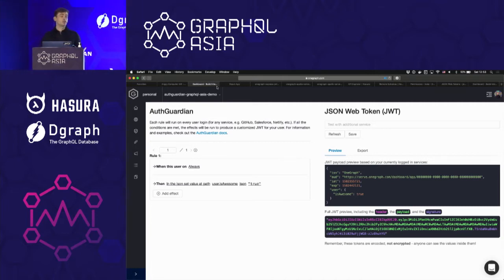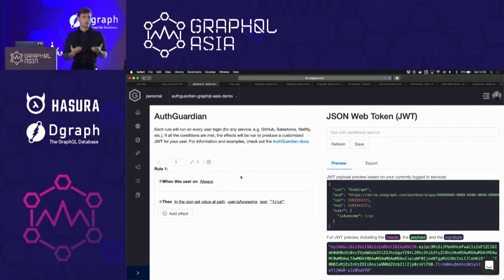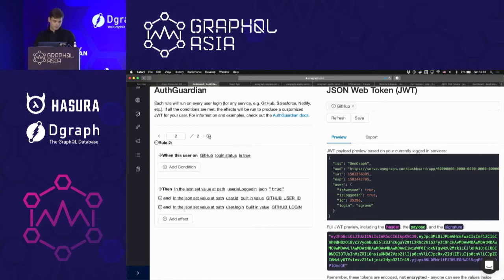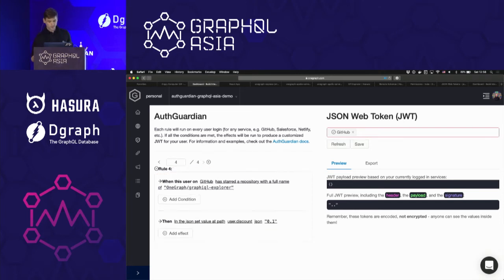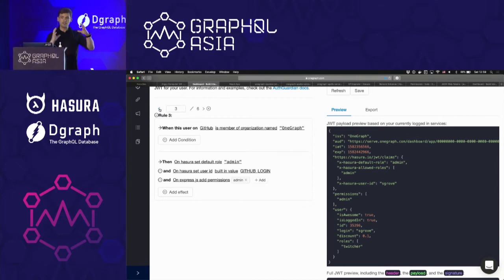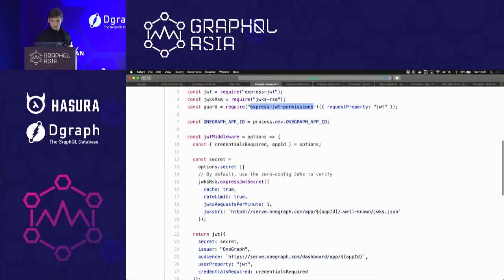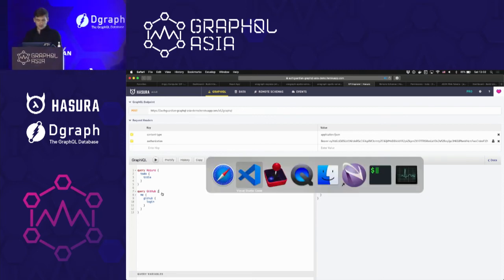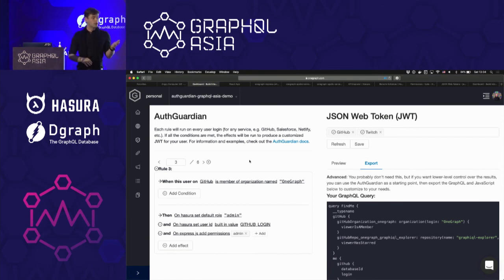Slicing through the demons of Auth effectively, using GraphQL - Sean Grove